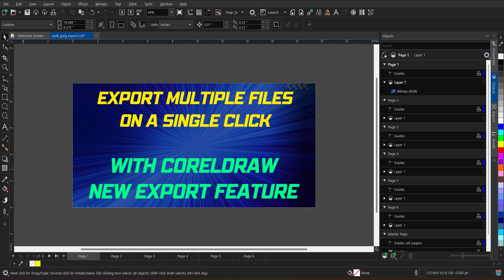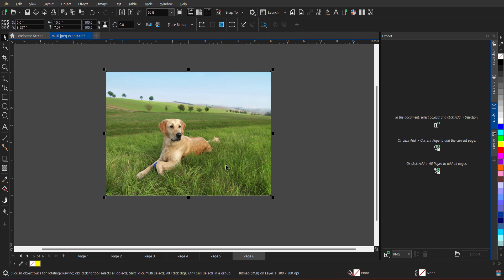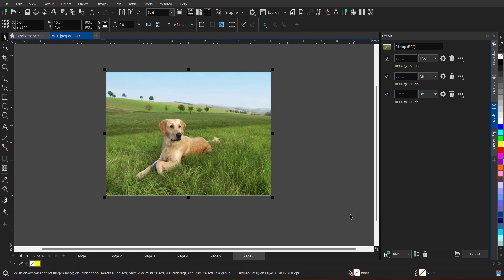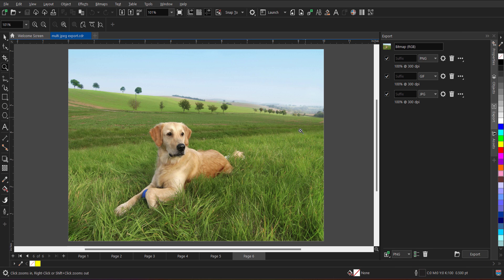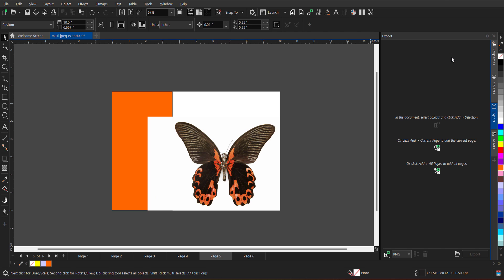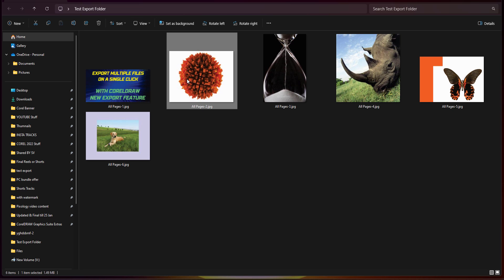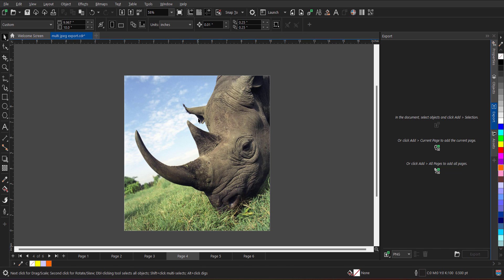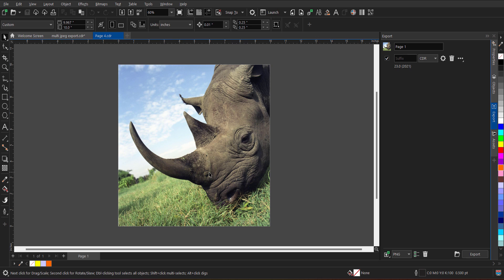How to export multiple files on a single click using CorelDRAW